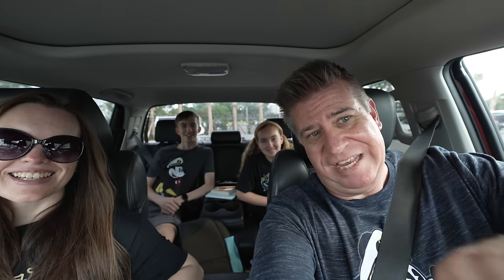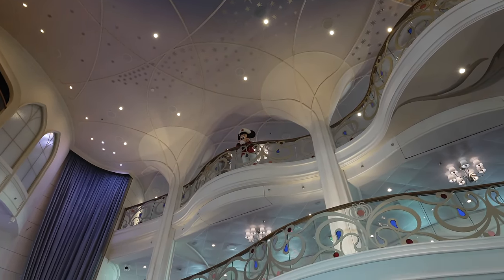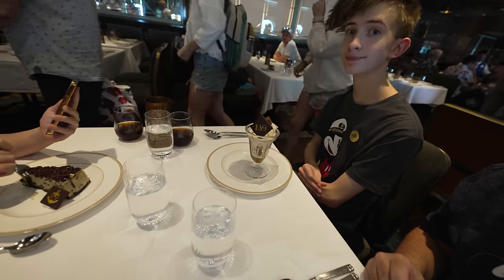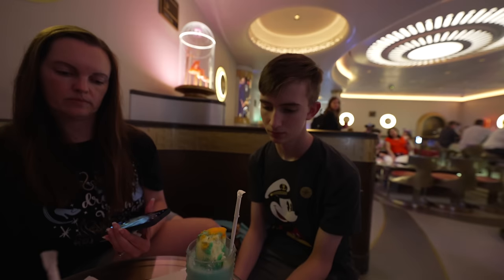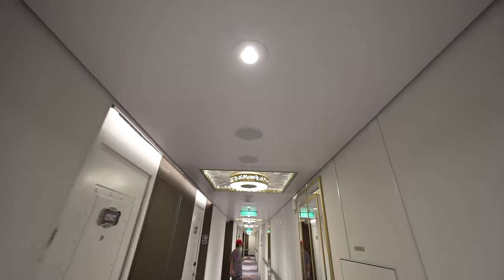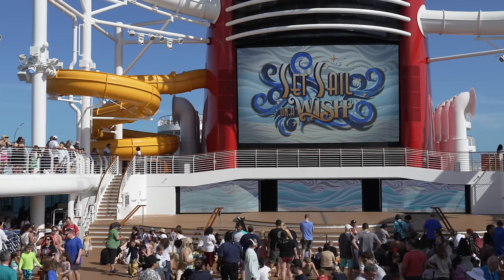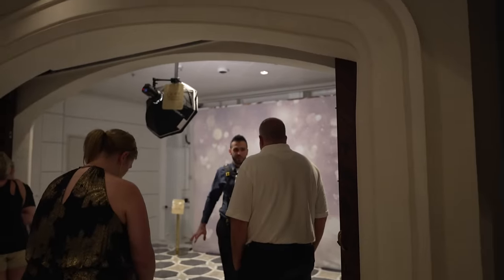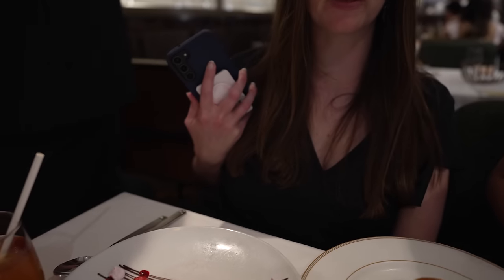Disney Wish Cruise! Sailing Concierge & Hyperspace Lounge: Day 1 Embarkation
Disney Wish Cruise Vlog, Day 1! Embarkation Day and First Concierge Sailing! Join us as we set sail on the beautiful Disney Wish!

Sailing on any Disney ship is our favorite way to vacation as a family. We are so excited to share this vlog series as after 20 other Disney cruises, this was our first Concierge experience. We arrived at Port Canaveral and made our way through check in and security before being led to a waiting area and then onto the ship. We were welcomed aboard in the Grand Hall as our family name was announced overhead. This is always a trip highlight! Isn't the Grand Hall spectacular?

Lunch for Concierge guests was served at 1923 on the Walt Disney side. Marceline Market and Arendelle were also open for embarkation lunch. We enjoyed a leisurely meal with some of our favorite menu items including the beef empanadas, pennette pasta and Caesar salad. Dessert offerings were delicious as well.

Hyperspace Lounge was on our must-do list. We loved the theming! For Star Wars lovers, this lounge should not be missed. We ordered the two zero-proof items, Cloud City and Temple Twist. The kids enjoyed the drinks and we all enjoyed the ambiance.

We stayed in room 11006, an Oceanview room located forward on deck 11 (port side) with Little Mermaid theming. We can't say enough about how amazing this room was!

The Concierge Lounge is located on deck 12. This space is lovely with plenty of seating indoors and outdoors. There are snack items available throughout the day and a small menu for breakfast and lite dinner fare as well. All beverages are complimentary apart from the bar, though during evening hours, there is an open bar from 5 to 10pm. We explored the outdoor spaces, including the sundeck on deck 13. Two hot tubs and a soaking pool are located here as well as plenty of loungers and sunbeds. This was one of our favorite spaces on the cruise!

Set Sail on a Wish is the fabulous sail away party unique to the Wish. We highly recommend the stage show! There are characters galore, and this fun and happy party sets the tone for the cruise! After we set sail, we made our way back to the Lounge, where we heard the ship's horns and watch the coast line disappear.

Seas the Adventure was the show for the evening, and we give this one two thumbs up! We were able to enter the Theater on deck 2 with the Concierge team for early access to seating (we loved this perk!). Popcorn is complimentary, and each night before the show, we grabbed drinks from the lounge too. This show is a cruise highlight and one we would not miss!

The Grand Hall is bustling in the evenings from character and backdrop photo ops to live music. The shopping venues are also open in the evenings so there is plenty to do. We made our way to 1923 for dinner and met our servers. Dinner was relaxed and delicious. From the bread service to dessert, we enjoyed the meal. The Filet Mignon was our only disappointment. Next time we would likely order the pasta dish Brielle had.

Embarkation day is always packed full and we were ready for a night of rest soon after dinner.

We certainly hope you enjoyed the vlog as we enjoyed sharing our day with you! Onward to our next adventure!